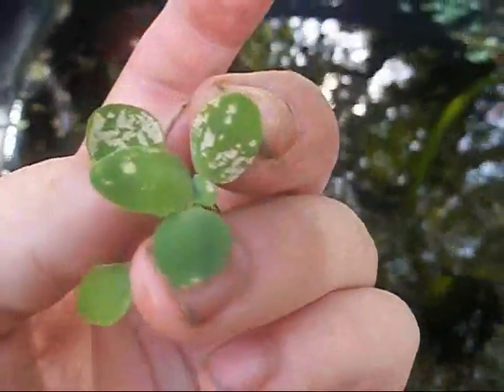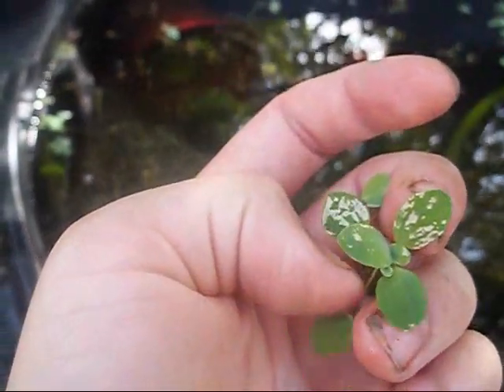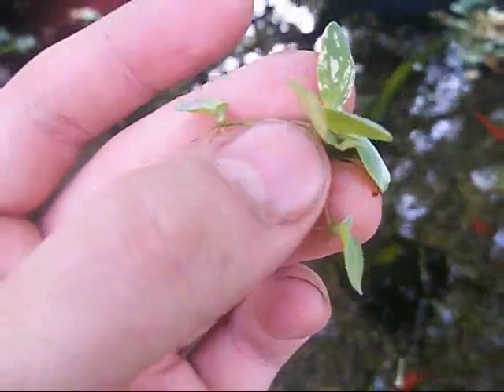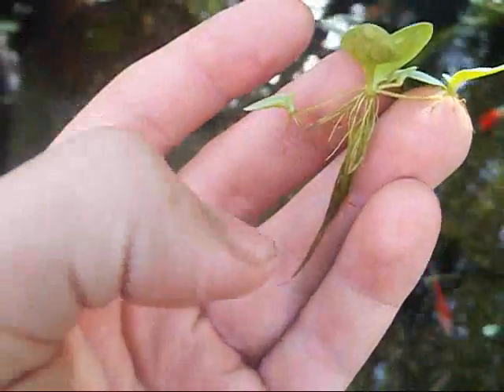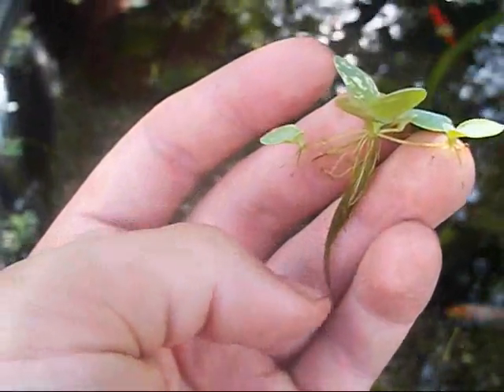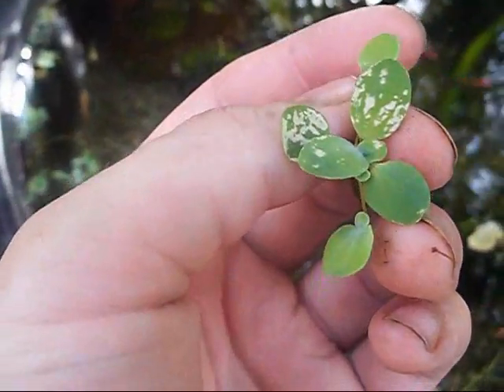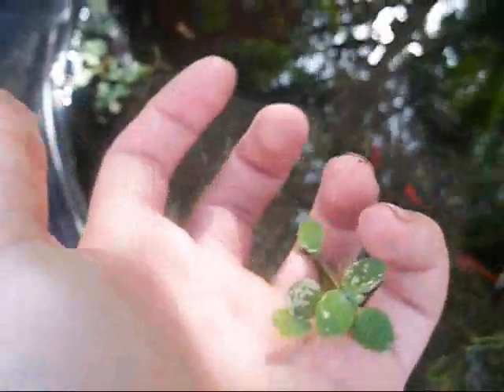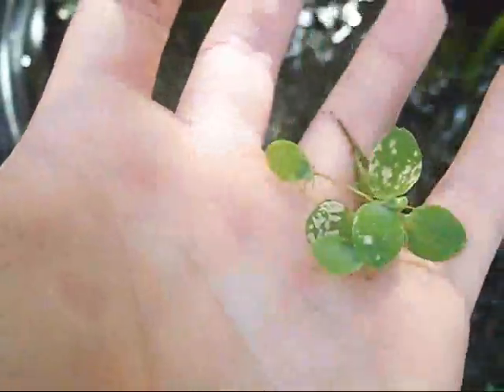Species Special, Dwarf Watter Lettuce